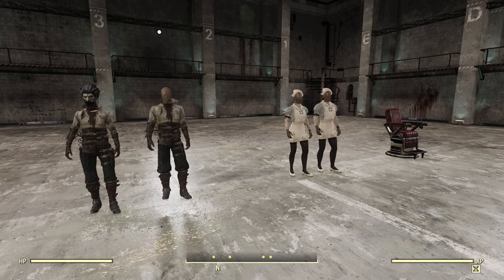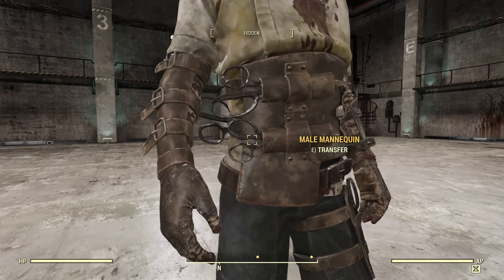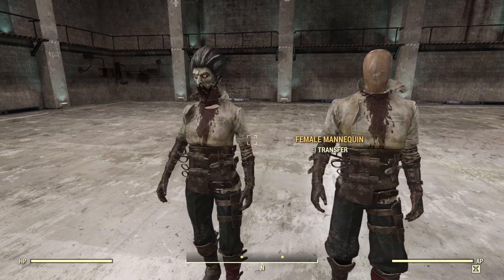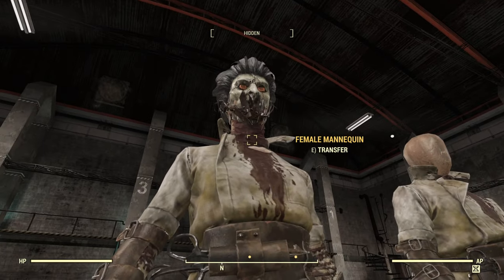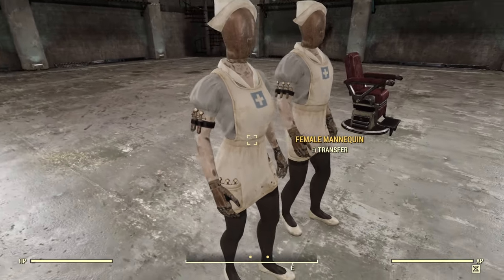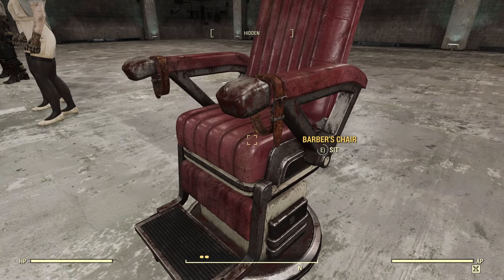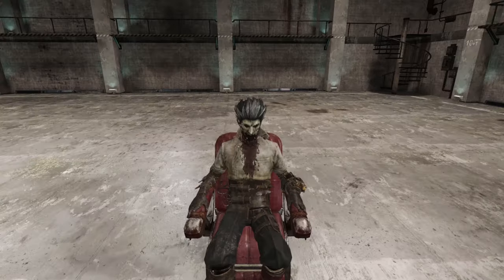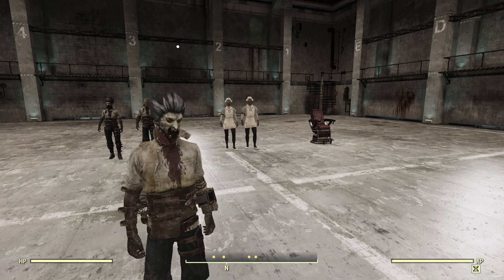Close Shave Bundle - Fallout 76 Showcase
Close Shave Outfit
Nurse Outfit
Barber Chair